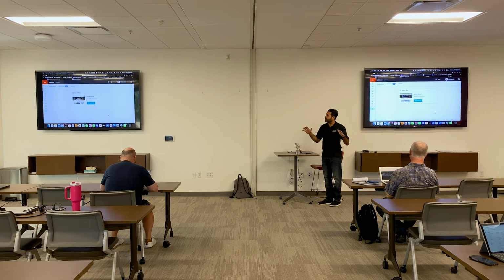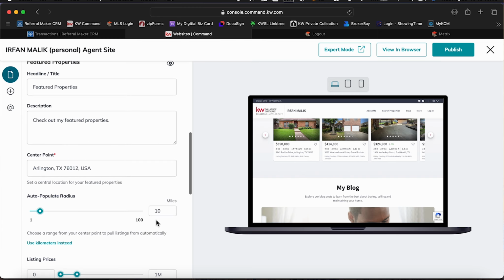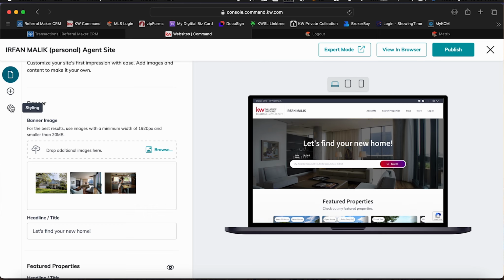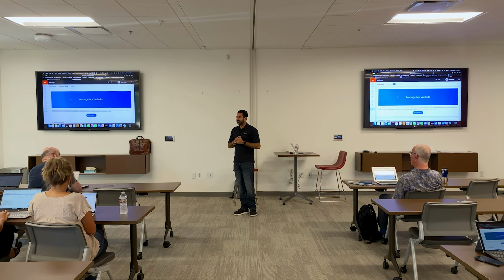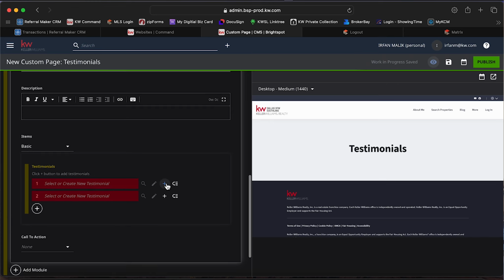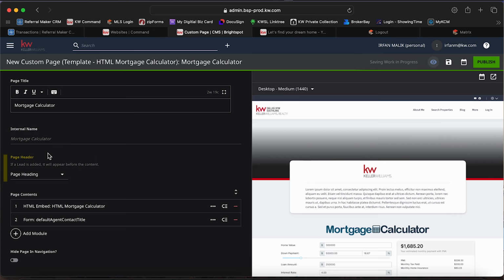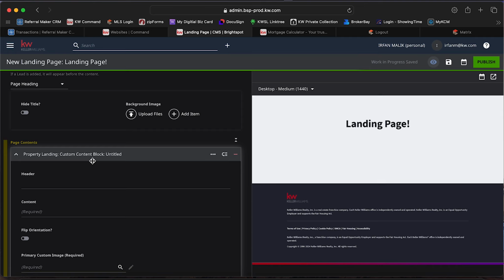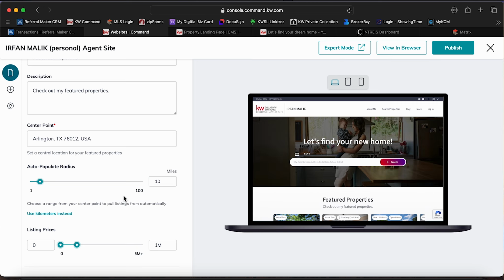Building Your New KW Website with Irfan Malik